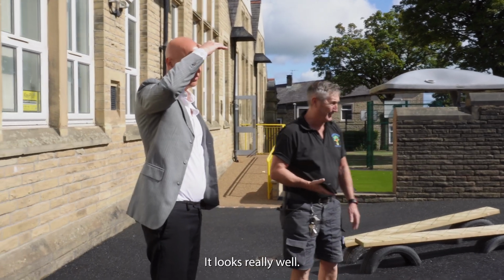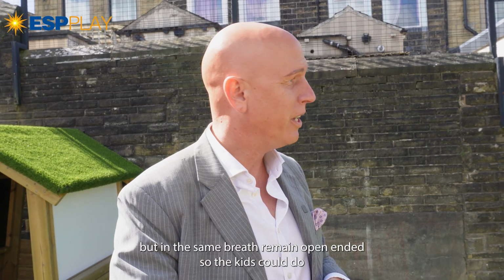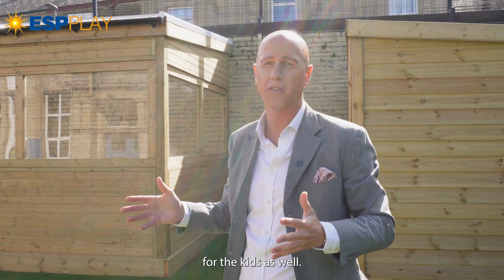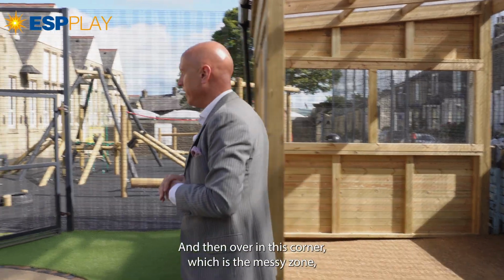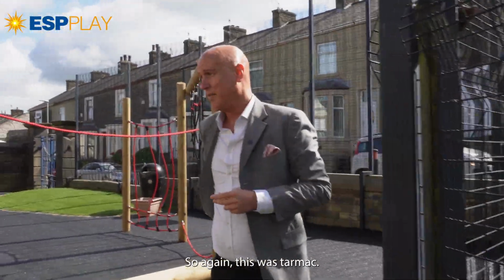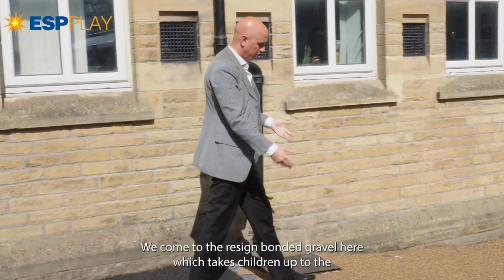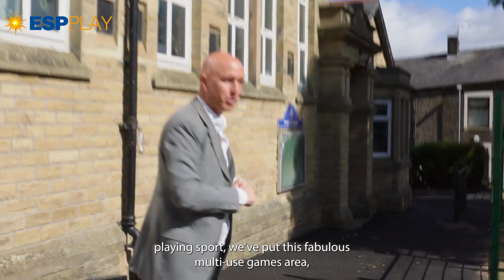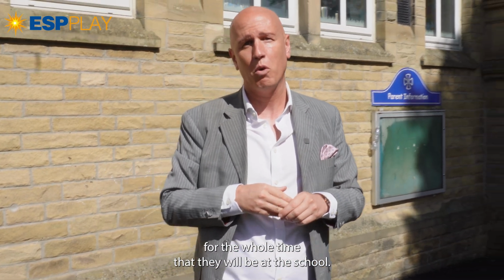Two Businesses Born in Burnley - Final Episode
Andrew Wood Managing Director of ESP Play and Quest Electrical shows us around St Marsdens Community School in Nelson. Final Part of a four part series